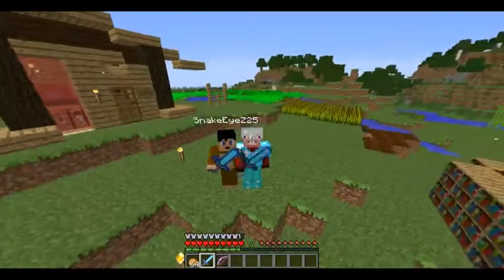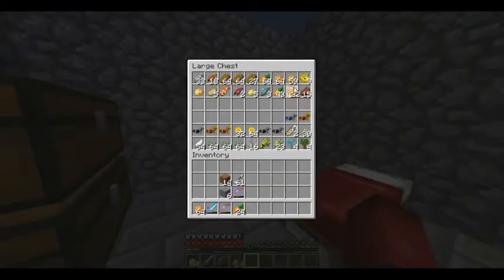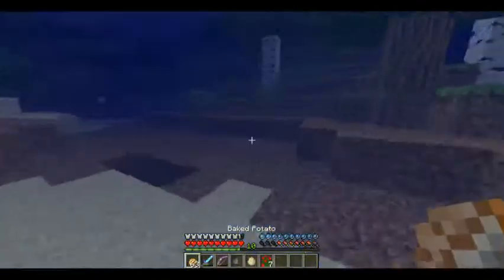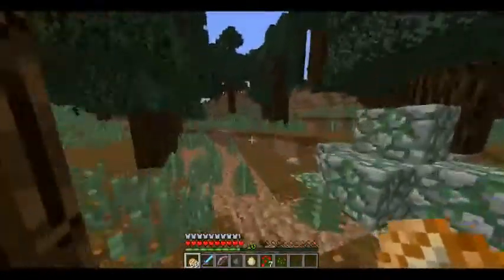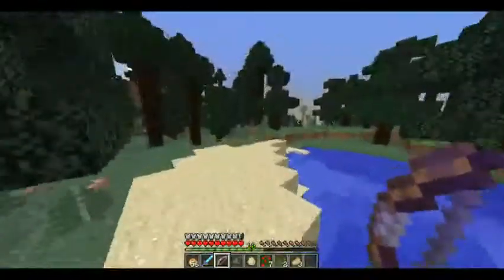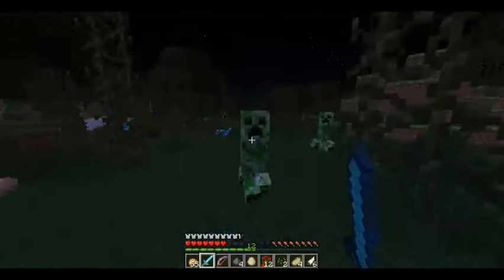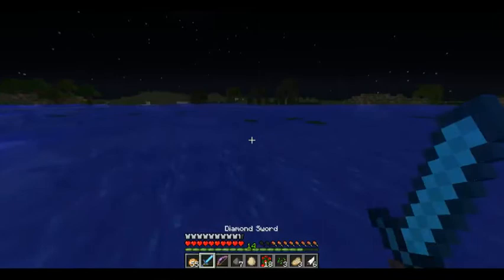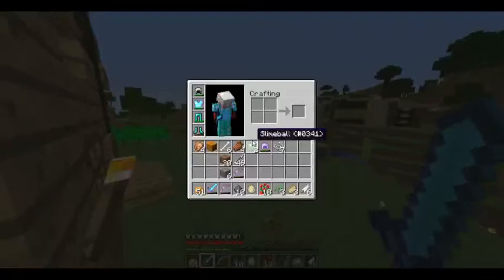Minecraft 1.7.2 Survival Update w/ Snakeeyezmc!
Welcome to my 1.7.2 Survival world! With Snake and Frosty we are going on an adventure to find a Mesa biome, we have no luck but we manage to find a Mega Taiga biome!!! I hope you enjoy this episode and have a nice day!

SMP Time!

Want some symbols? Here you go: ┤═▀¥Æ╫⌠┼§Γτ▲╒↔